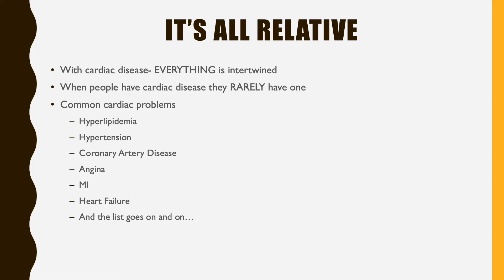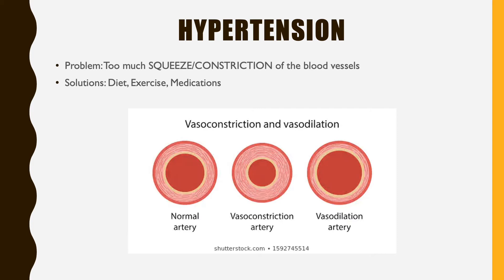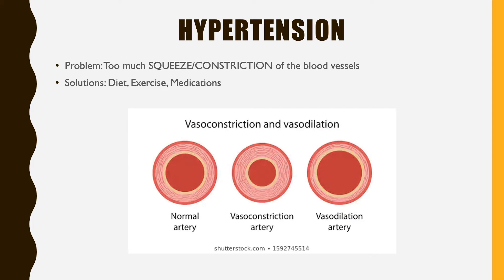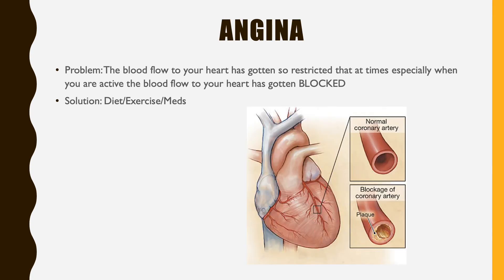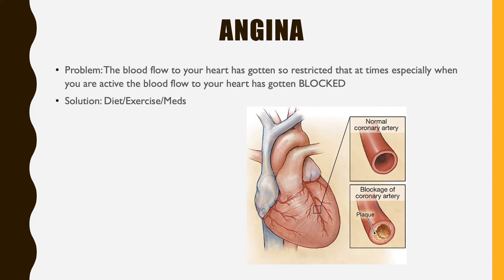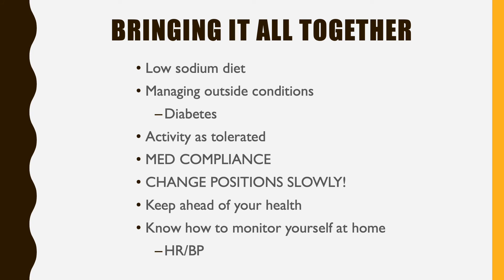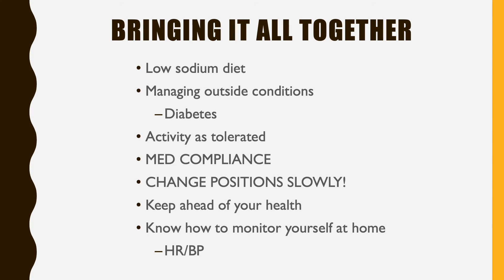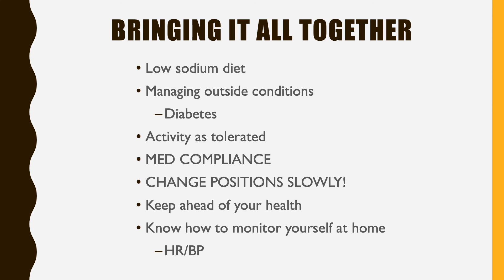Med-Surg: Breaking Down Cardiac Disorders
This video helps to break down and differentiate different medical-surgical level cardiovascular disorders and know how to best help a client with these disorders as their nurse.